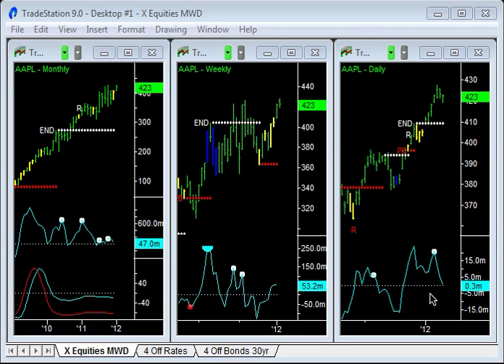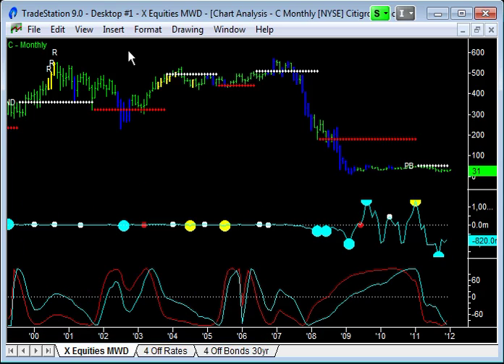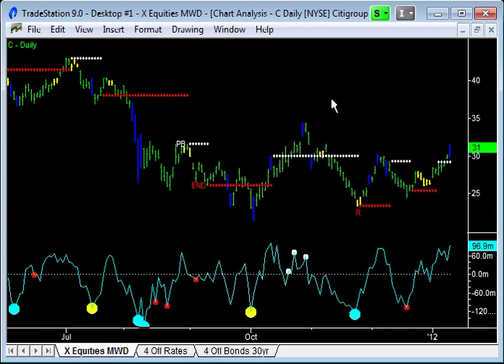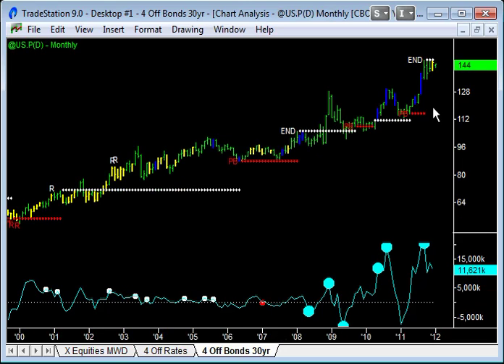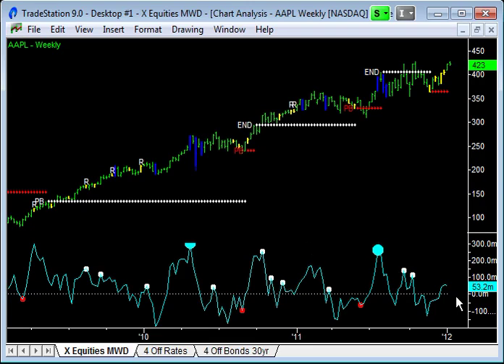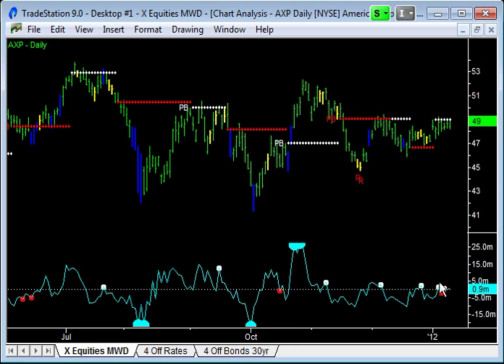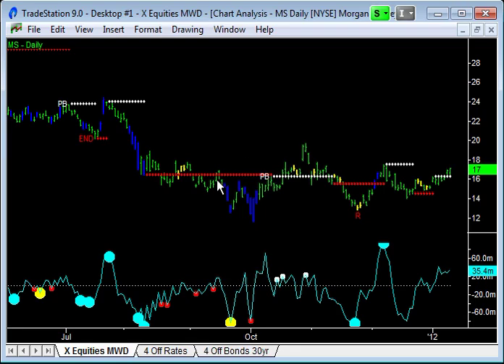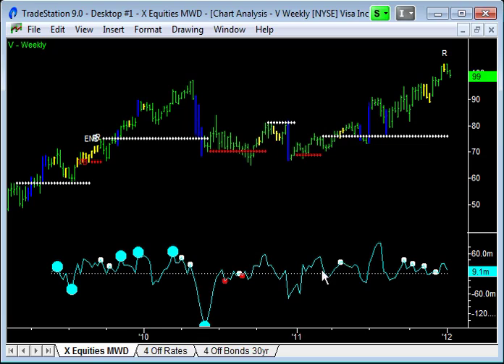Sector Rotation AAPL C - 11Jan12 - Emini-Watch.com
Sector Rotation - Video from Wednesday 11 January 2012. Please comment, rate or like.